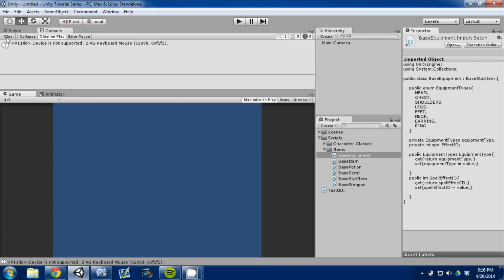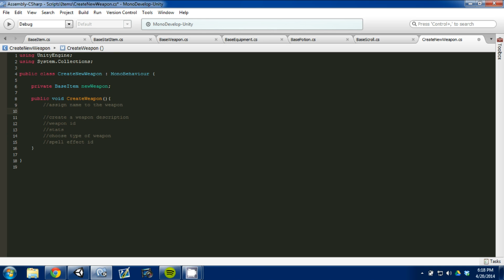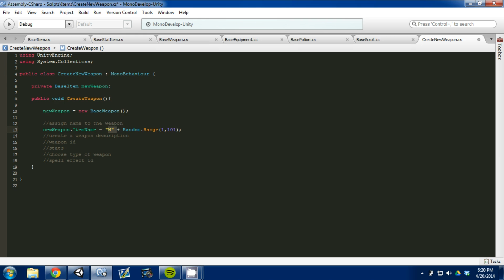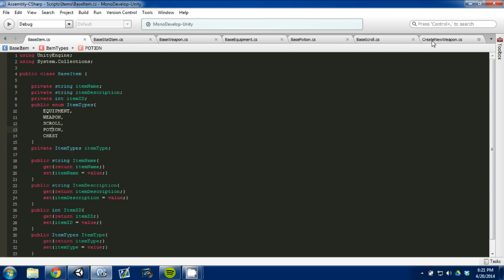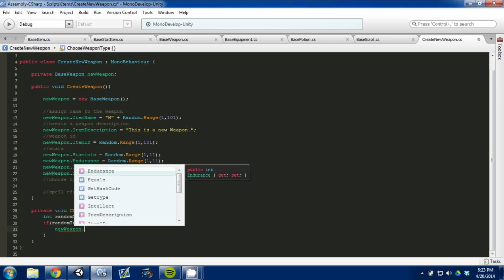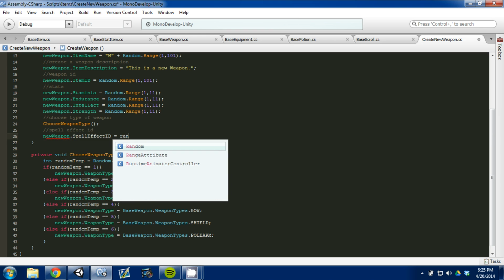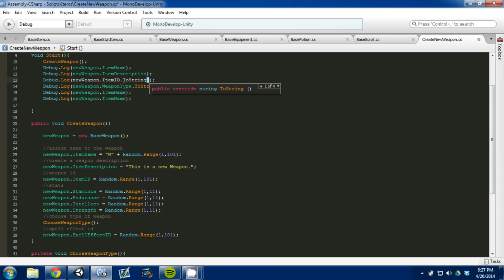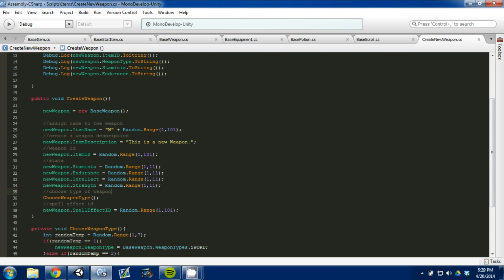Make An RPG Episode 5: Item Creation Part 3 [Unity, C#]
Make An RPG Episode 5: Item Creation Part 3

In this episode I create a way to generate random weapons. The method can be expanded upon and should be for your projects! Next video I will create a more in-depth random item creator for equipment.

Cheers!